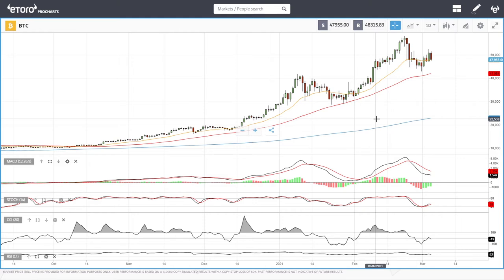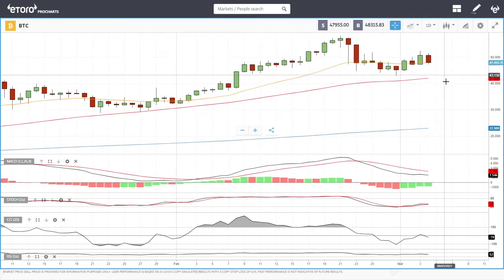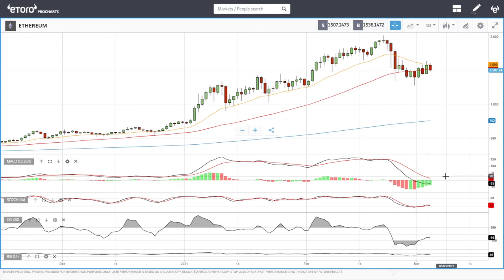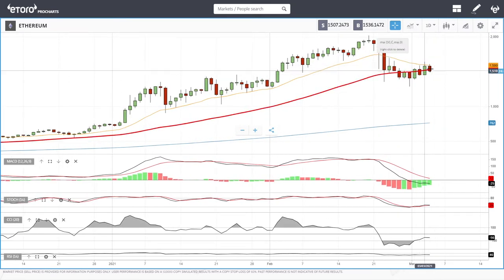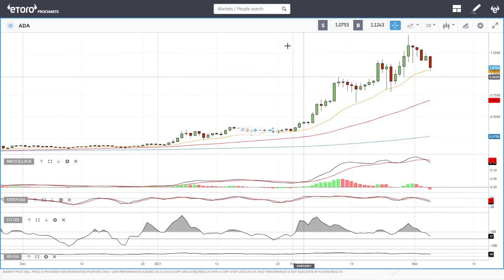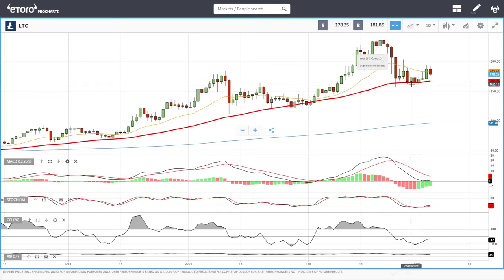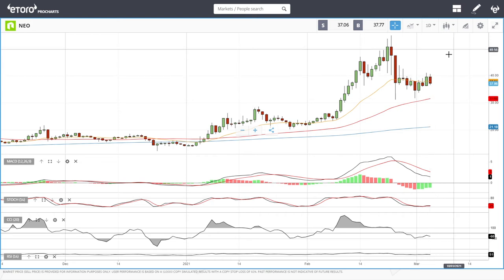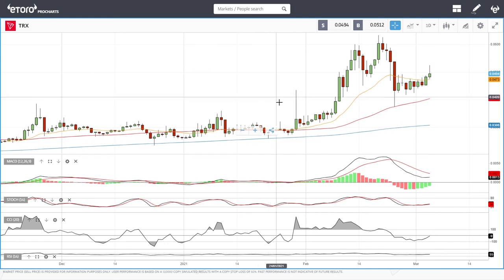Bitcoin, Ethereum, ADA, Litecoin, NEO and Tron daily forecast for March 05, 2021